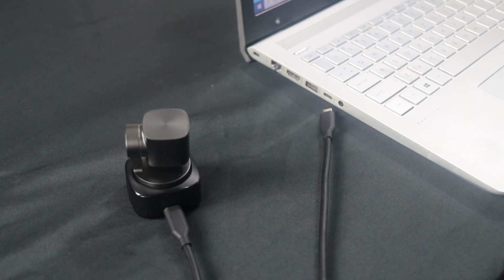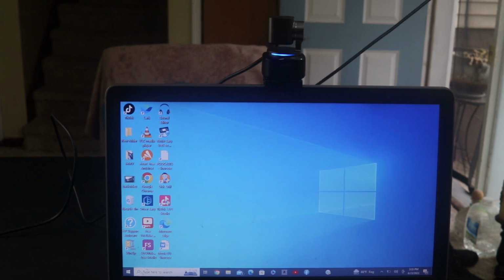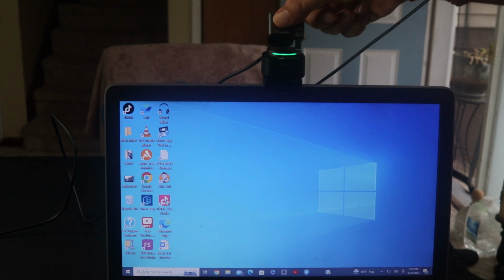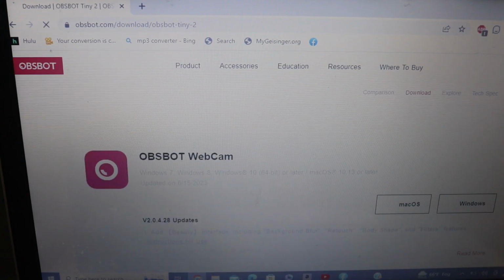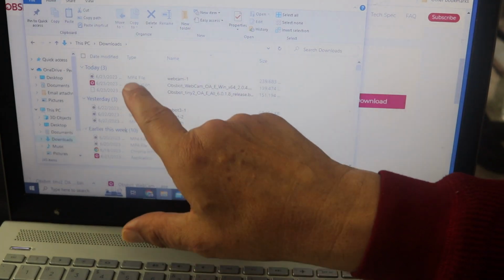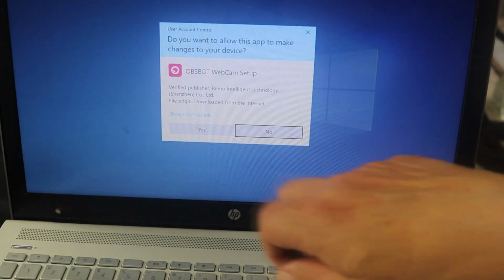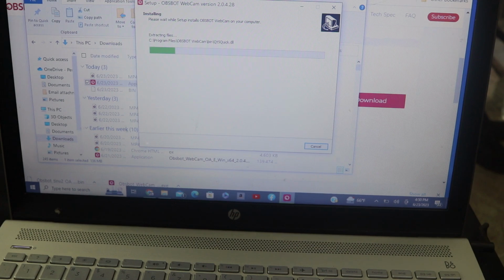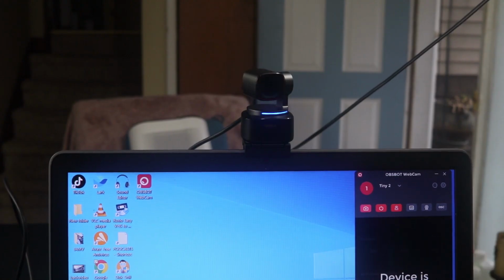WOW! OBSBOT tiny 2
Setting up camera simple. Downloading a little tricky. Here I will show you how to get up and running. On this part 1 segment.